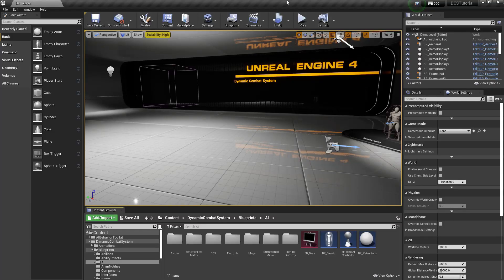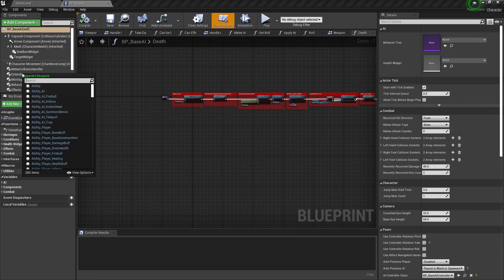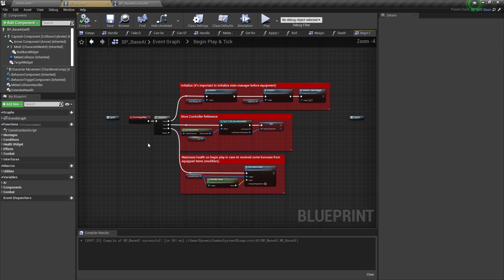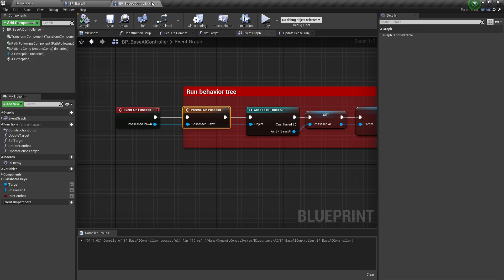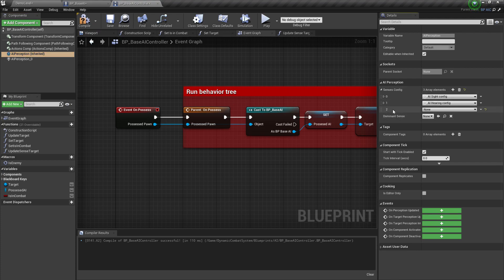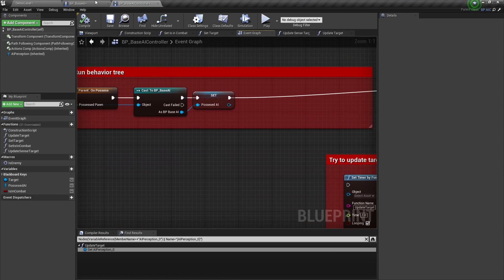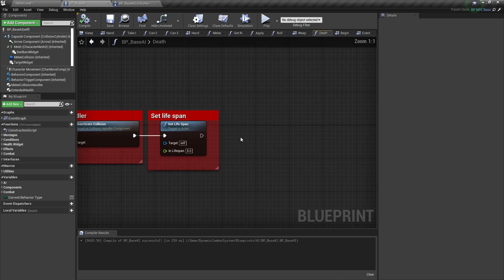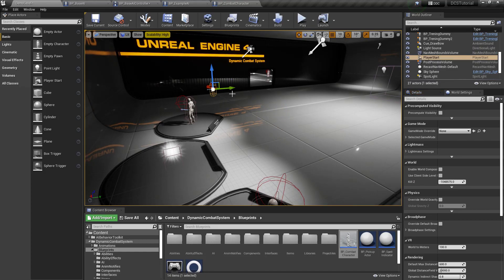AI Toolkit - Dynamic Combat System Integration (UPDATED)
In this video I show you how to integrate the AI Behavior Toolkit with Dynamic Combat System so you can use both for your AIs.